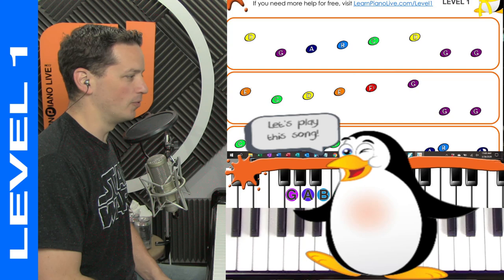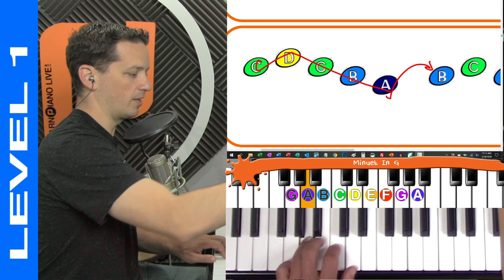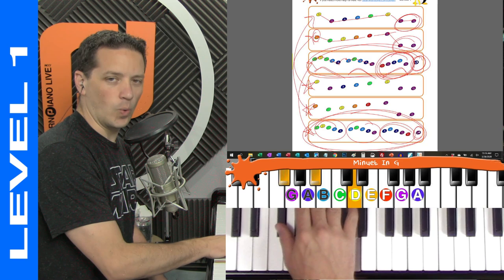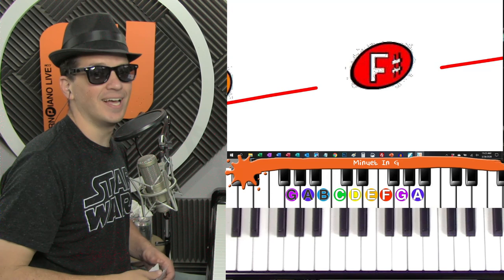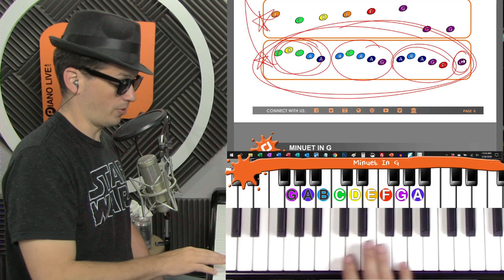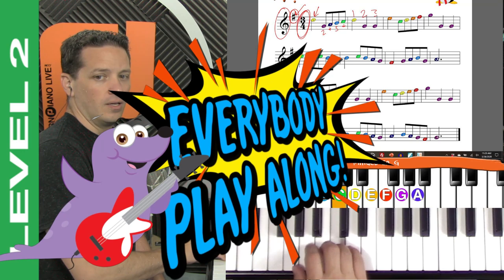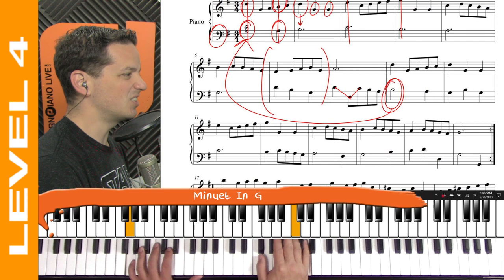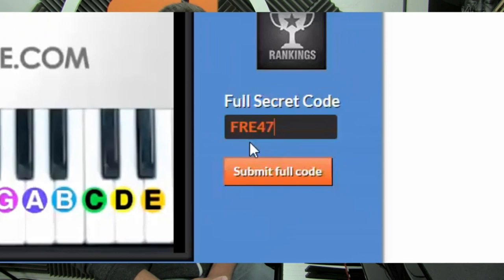Minuet In G - Easy Tutorial